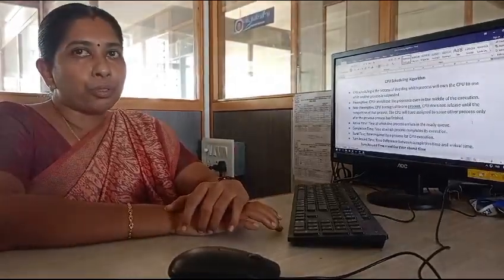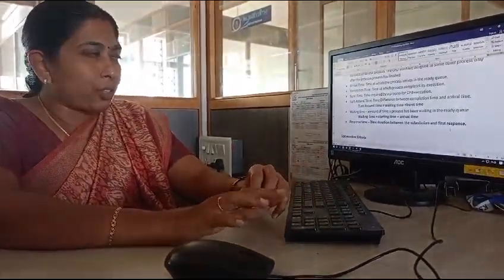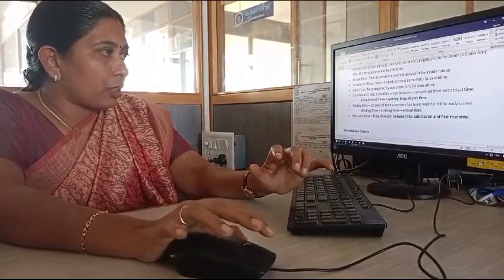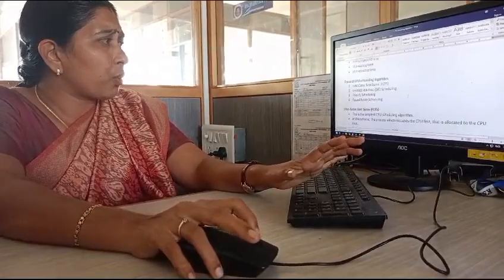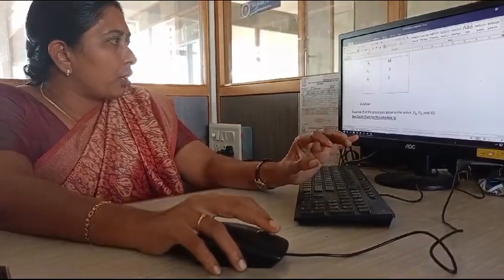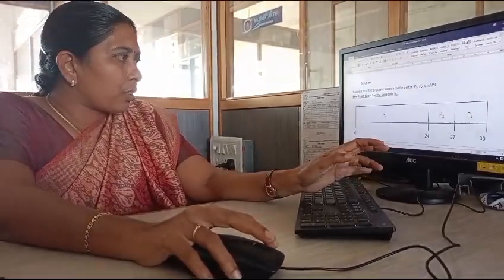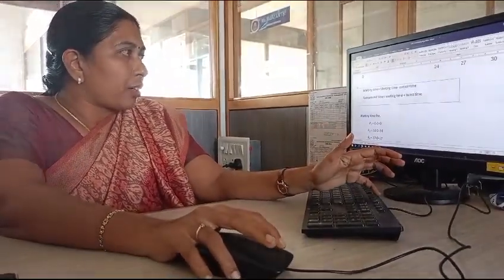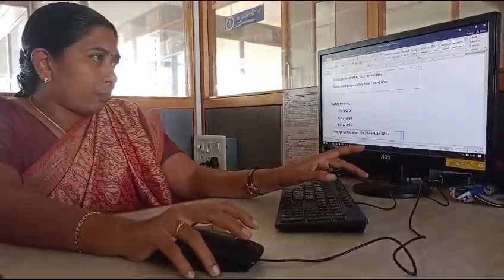CPU Scheduling Algorithm,Operating Systems by Mrs. J. Nirmala Gandhi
CPU Scheduling Algorithm,Operating Systems